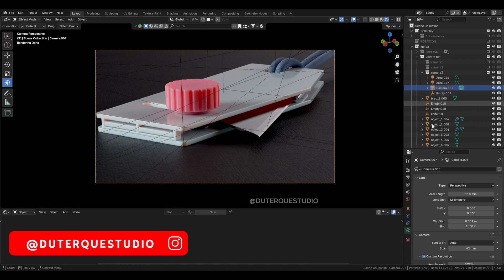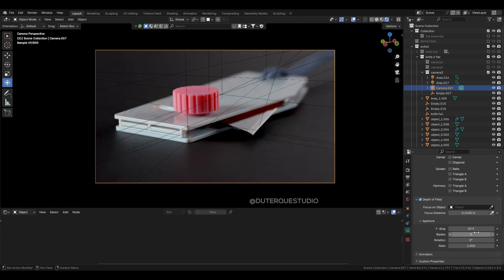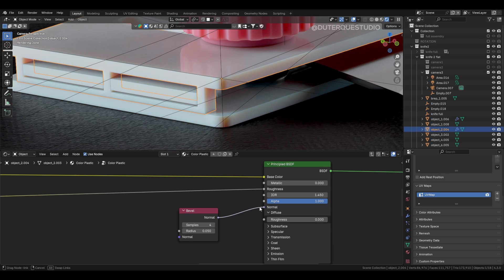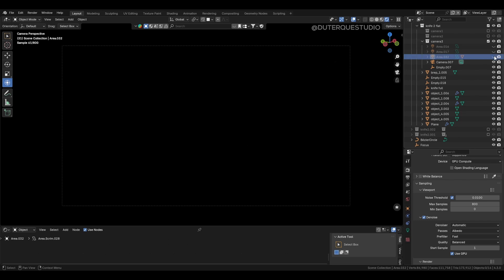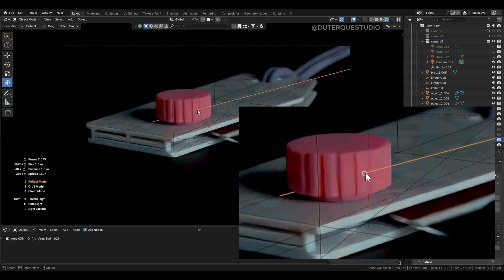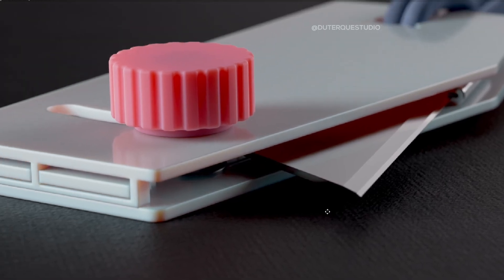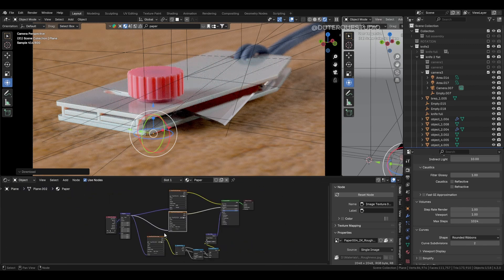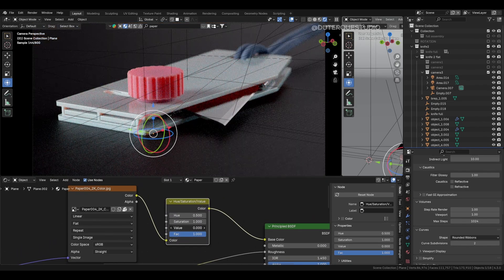Blender product designer's secret to lazy realism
Creating realistic and compelling visuals to showcase your product can be a challenging task, especially in industrial design. However, by leveraging Blender and applying a few simple techniques, you can streamline the rendering process and achieve high-quality, photorealistic results that effectively highlight your design.